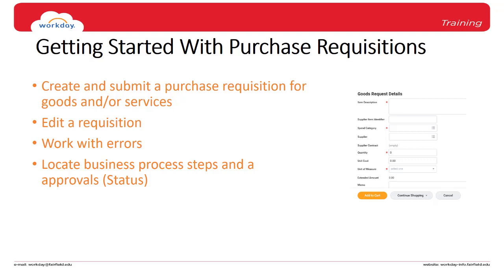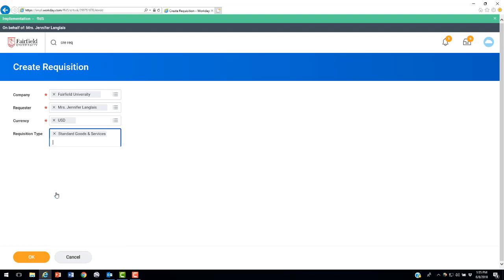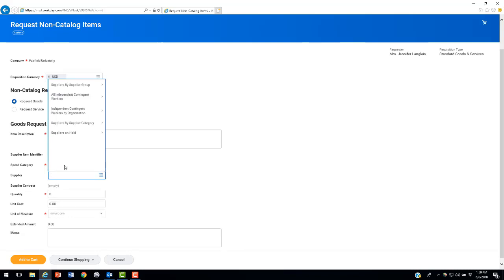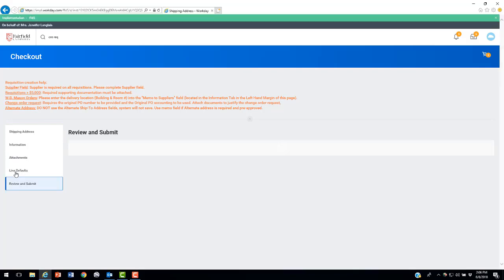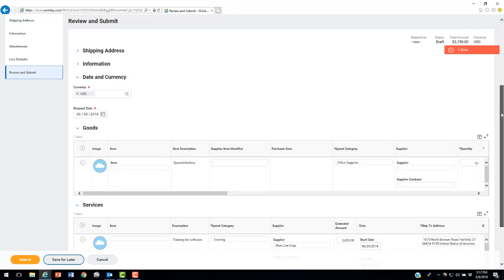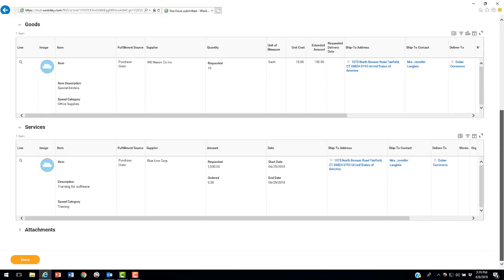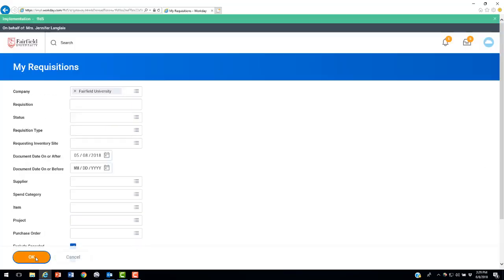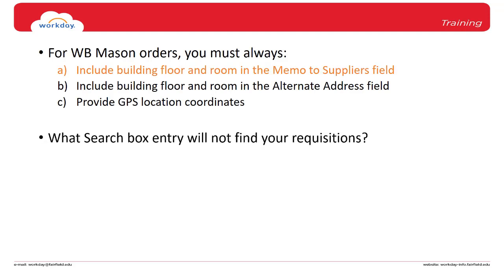Getting Stated With Purchase Requisitions